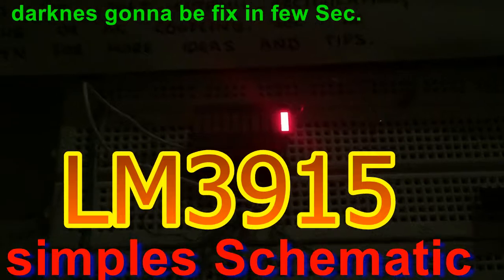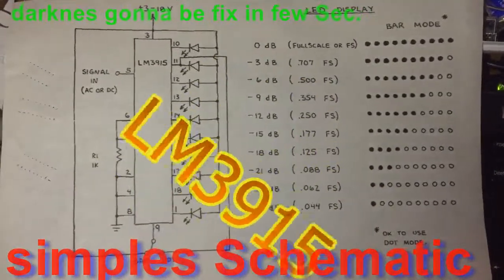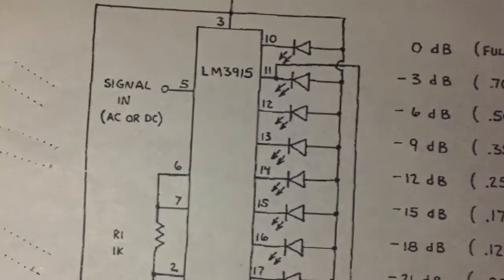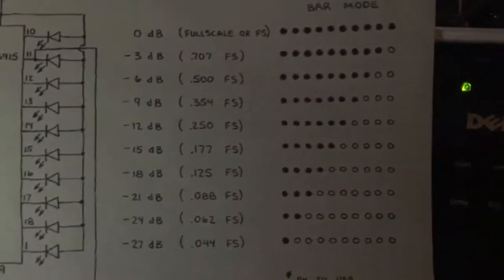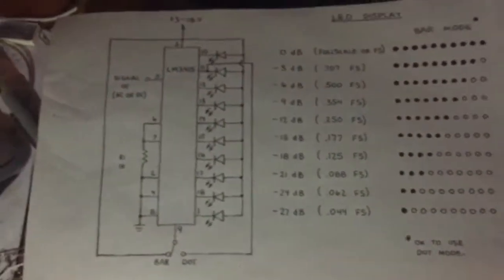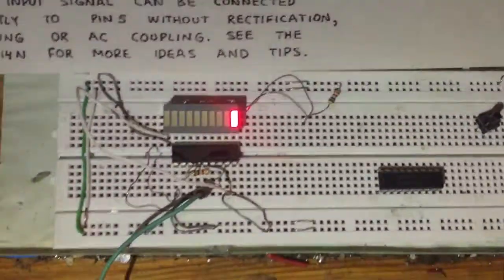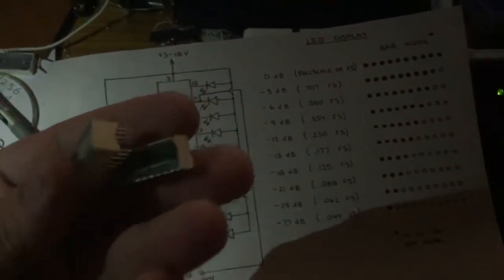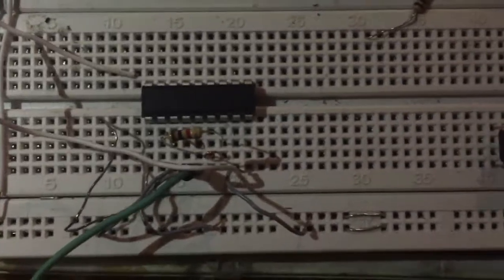simplest schematic LM3915 LM3914 LM3917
LM3914-LM3915,LM3916 Schematic